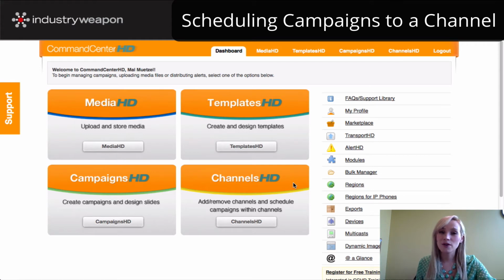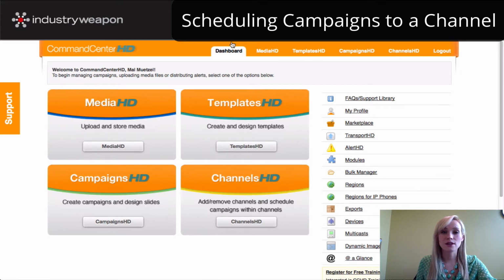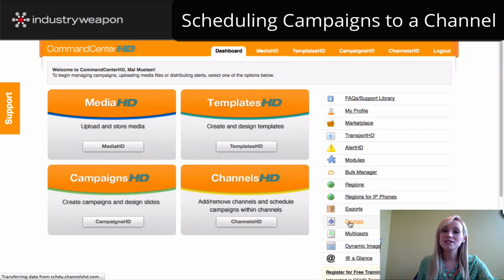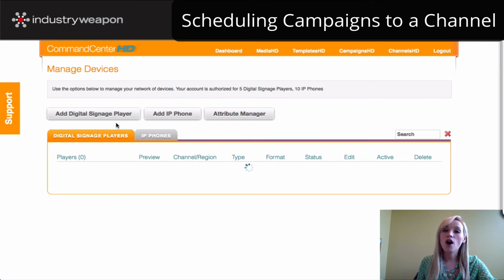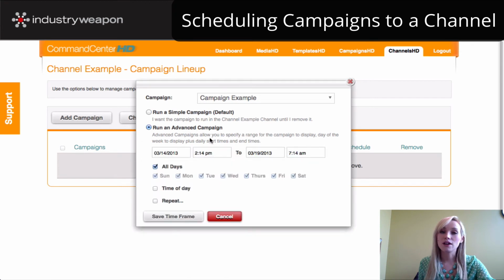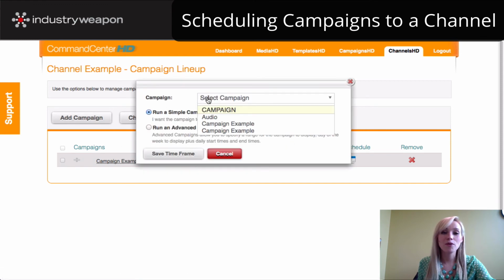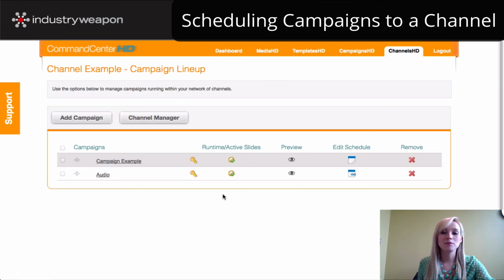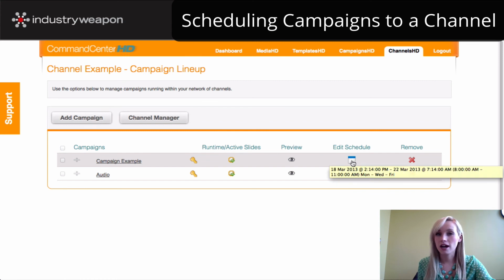Scheduling Campaigns to a Channel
How to Schedule your CCHD Campaigns to a Channel